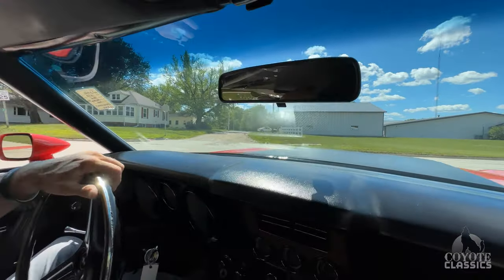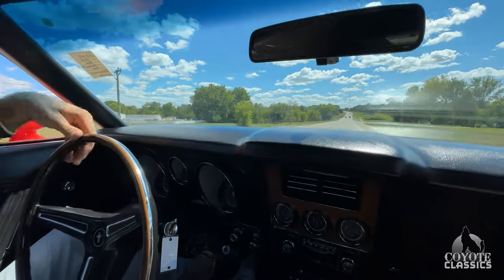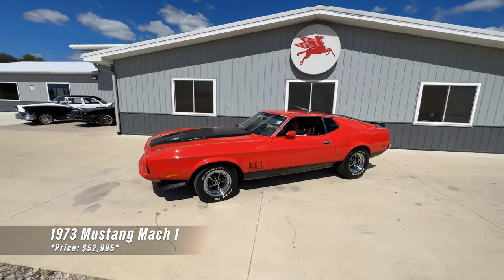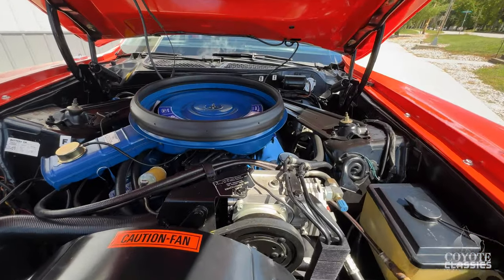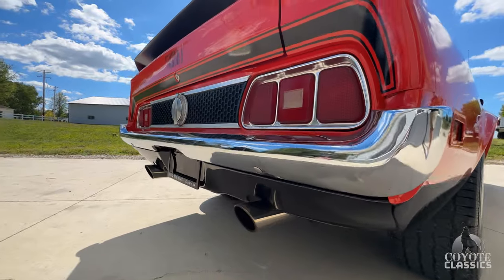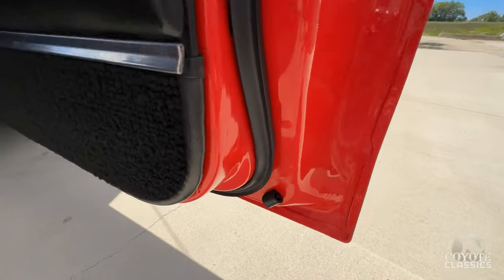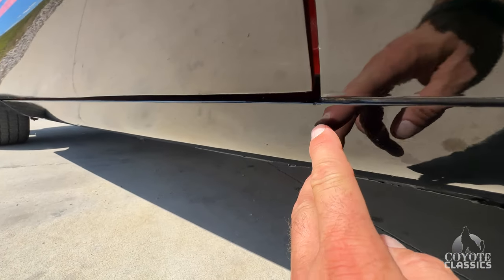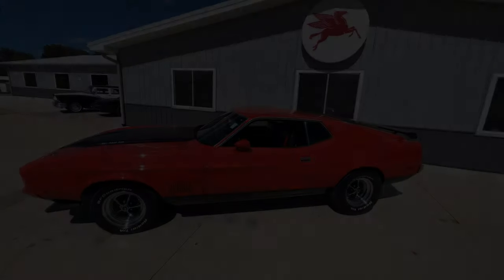1973 Mustang Mach 1 "Cobra-Jet" (SOLD) at Coyote Classics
The Ford Mustang Mach-1 needs no introduction, a legendary nameplate that brings to mind style, performance, and speed. This 1973 Ford Mustang Mach-1 is no exception, an authentic and stunning example presented in a menacing red-over-black paint scheme matched up to a correct drivetrain and spectacular Mach-1 decals. Powered by an absolute screamer, a "Q-Code" 351 C.I. "Cobra-Jet" V8 breathing through a 4-barrel carburetor, this '73 Mach-1 is ready to burn rubber at the push of a pedal. Torque is put to the pavement through the use of a 3-speed automatic transmission, which allows for smooth cruising as it shifts seamlessly. An authentic final-year Mach-1, this '73 Mustang comes with all the functions that a Mach-1 should. The functional ram-air hood feeds air into the intake, while the front and rear spoilers add additional downforce. The combination of the Mach-1 graphics in addition to the functional Mach-1 features give this '73 Mustang an absolutely intimidating, badass impression. The exterior is bathed in the correct "Bright Red" paint, matching perfectly with the striking "Mach-1" decals and "hockey-stick" stripes. The floors, frame, trunk and jambs are all in especially fantastic shape and all present well! Opening the twin doors reveals an absolutely stunning interior, with unique Mach-1 color-matched vinyl bucket seats and a full center console with working clock. The V-shaped trim on the comfy bucket seats add some muscular flair to the interior, and additional woodgrain trim reminds you that you're driving a Mach-1! This '73 Mustang is absolutely loaded with options, including power steering, power brakes, front disc brakes, factory A/C, a functional ram-air hood, front and rear spoilers, tilt steering wheel, factory gauges & tach, a full center console with working clock, "dual-sport" mirrors, power windows, factory aux. gauges, a working original AM/FM pushbutton radio, a fold-down rear seat, rear window louvers, hood pins, and a sweet-sounding dual exhaust system. Looking just like it did off the showroom floor in 1973, this Mustang rides on 15" Magnum 500 wheels over some sporty B.F. Goodrich RWL tires. This Mach-1 runs and drives down the freeway like a dream, and it should because it looks like one, too. With the killer combination of a red-over-black paint scheme, showstopping "Cobra-Jet" performance and a stunning interior, this '73 Mustang is hard to beat in any way. It's ready to go at the turn of a key, and we'd love to see it in your driveway.

VIN and Door Tag decode as follows:
VIN- 3F05Q156667
3: 1973 model year
F: Dearborn, Michigan Ford Assembly Plant, U.S.A.
05: Ford Mustang Mach-1 2-door "Sportsroof" fastback
Q: 351 C.I. "Cobra-Jet" V8, 4-barrel carburetor
156667: Serial number; 56,666th 1973 Ford scheduled for production at Dearborn Assembly

DOOR TAG-
63R: Ford Mustang Mach-1, 2-door "Sportsroof" fastback, bucket seats
2B: "Bright Red" exterior paint
GA: Black, Mach-1 knitted vinyl trim
U: Ford "C-6" 3-speed automatic transmission
R: Optional 3.25:1 "Traction-Lok" limited-slip rear axle ratio
28: Louisville, Kentucky D.S.O. (District Sales Office)
12/72: Production date in December of 1972
00:00 Test Drive
02:22 Walk Around
07:55 CoyoteClassics.com